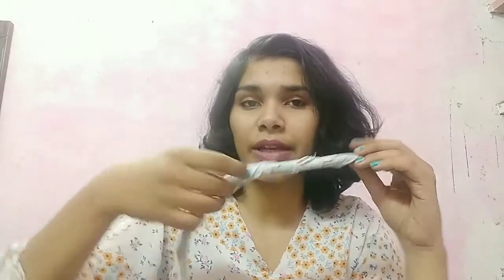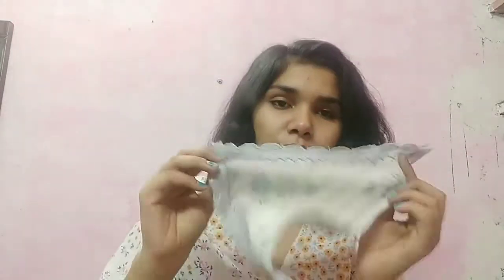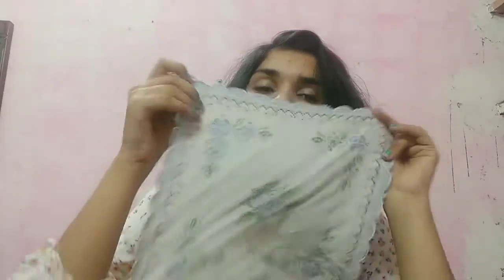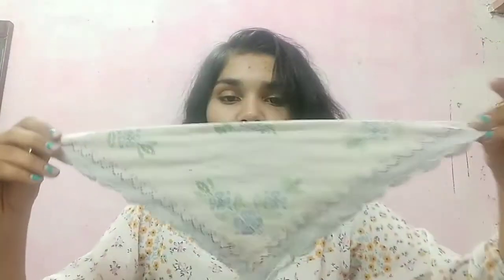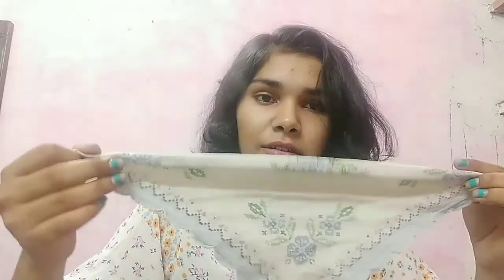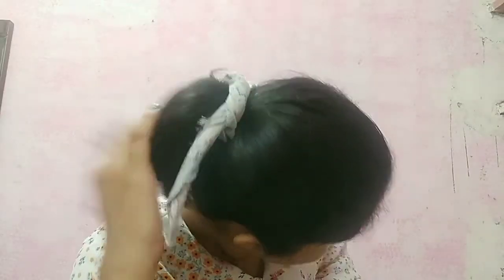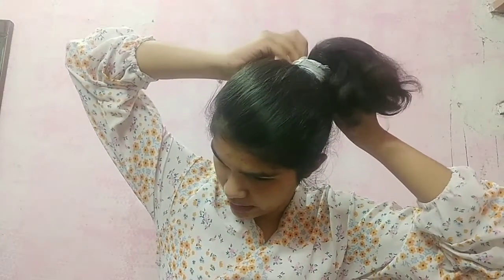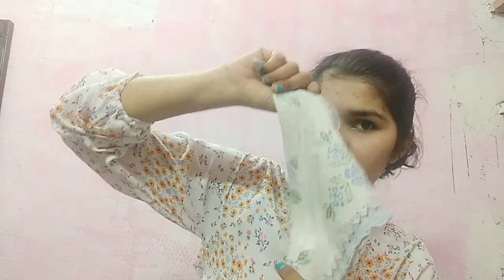STYLE YOUR HAIR WITH A HANDKERCHIEF / WITHOUT USING ANY HAIR ACCESORIES.